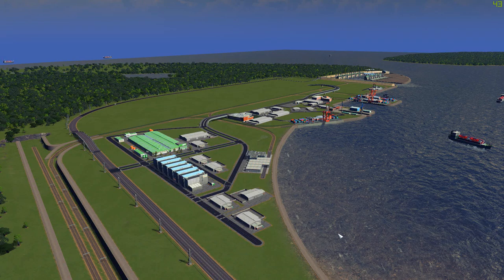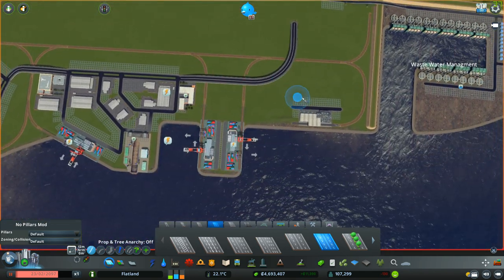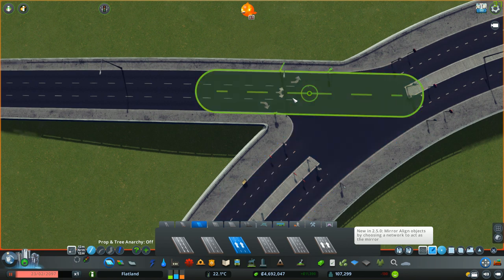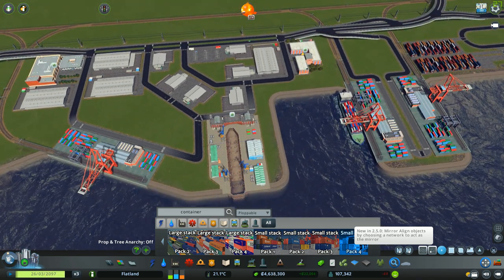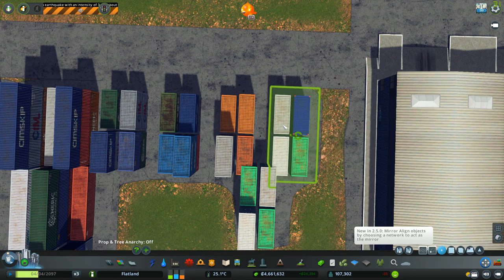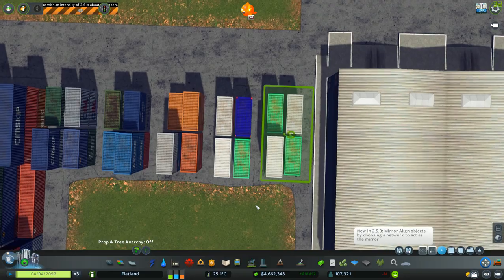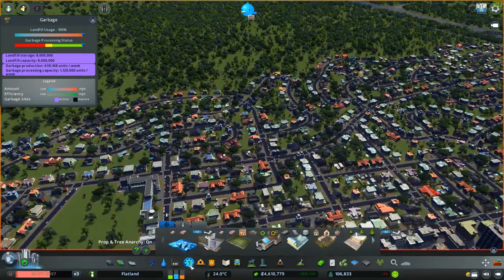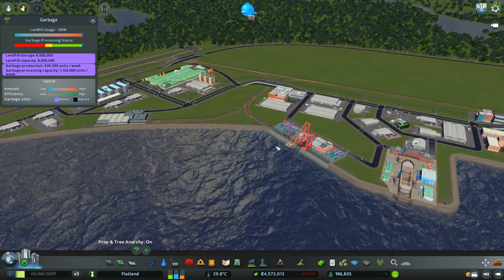[76] Turning On The Goods Production Hub | Flatland - Cities: Skylines